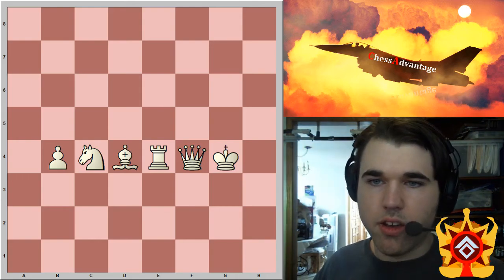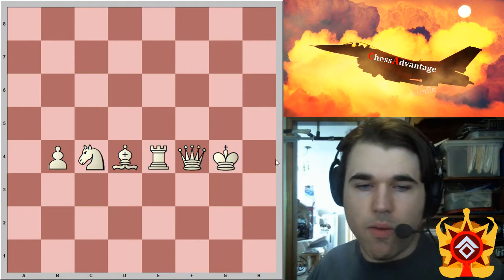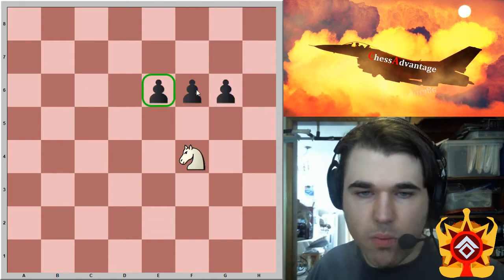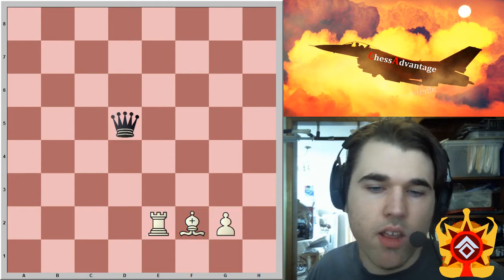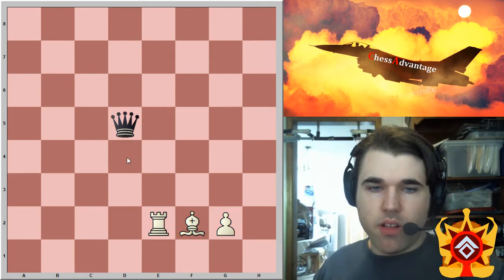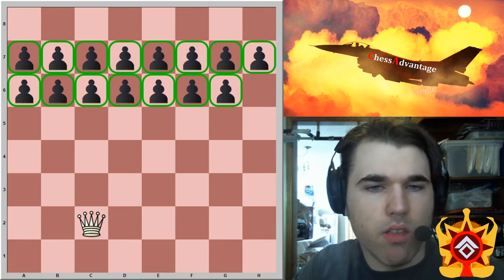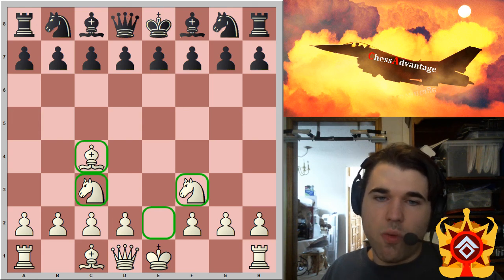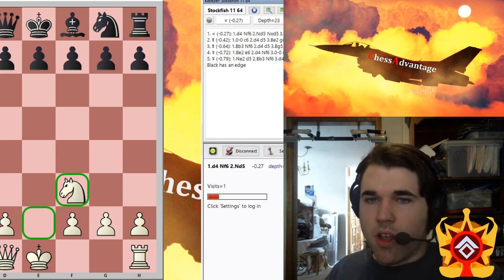Chess Course for Beginners #5: Improvements to the Piece Value System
The Secret of Chess by Lyudmil Tsvetkov

Piece value count
-Pawn: Generally 1 point in middlegame, and higher (varies) in endgame.
-Knight: Generally 3 points
-Bishop: Generally 3.25 points
-Rook: Generally 5 points
-Queen: Generally 9 points
-King: 3.5 points worth of firepower in the endgame

Note
-One pawn is worth 3 points of development